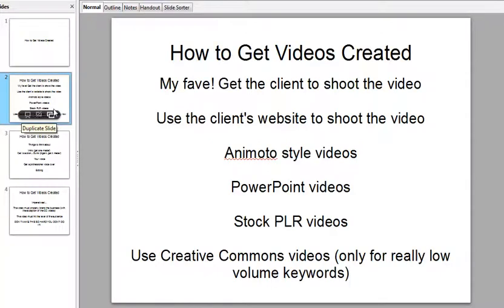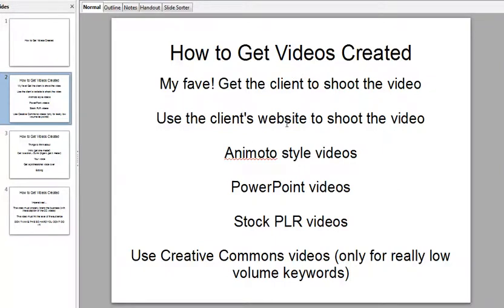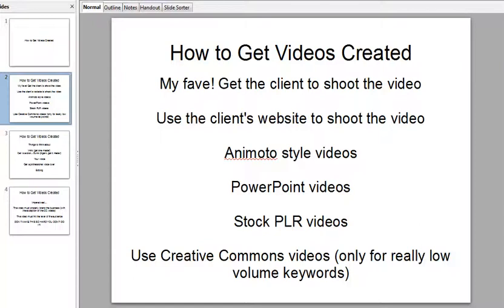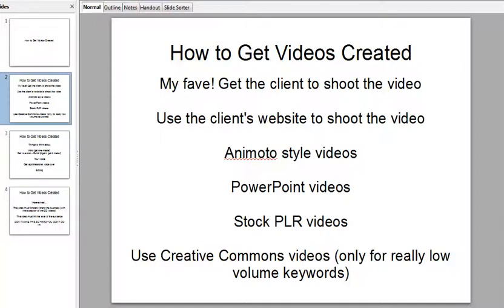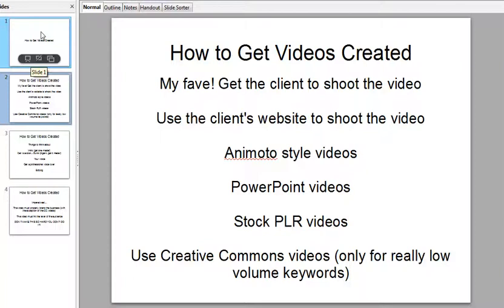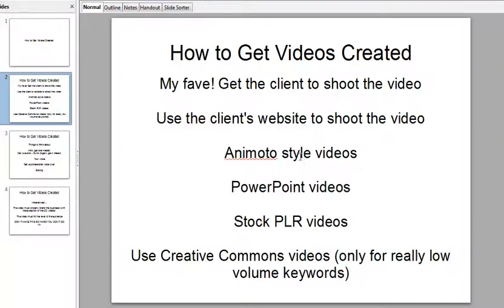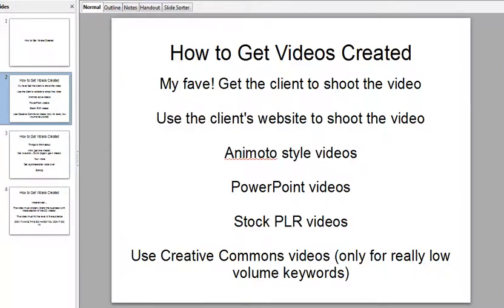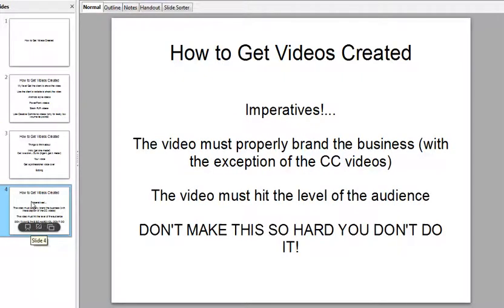Offline Video Matrix -- how to create the video 1